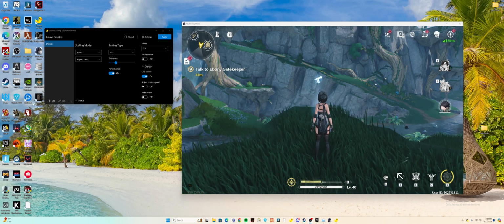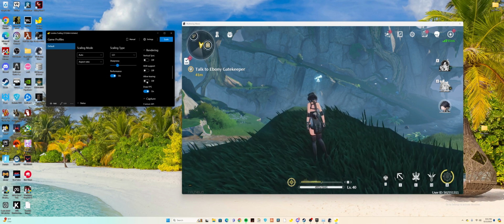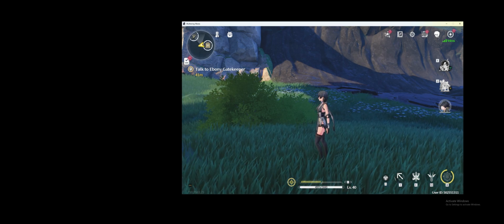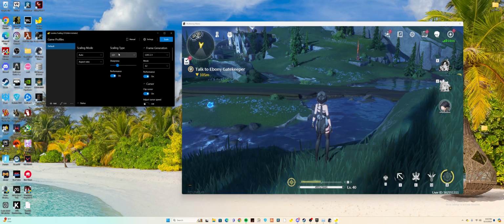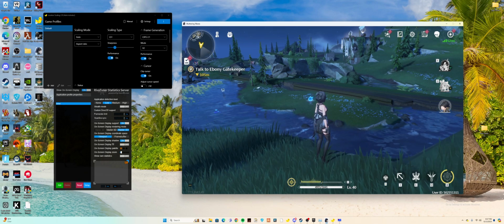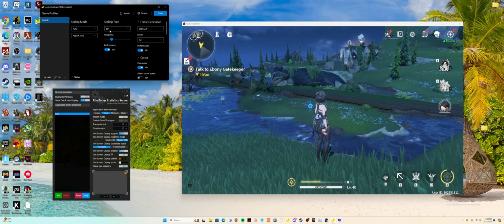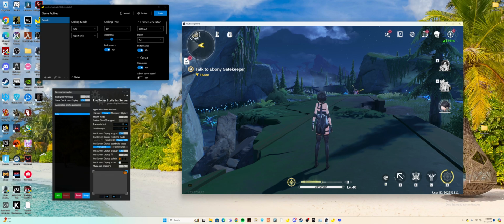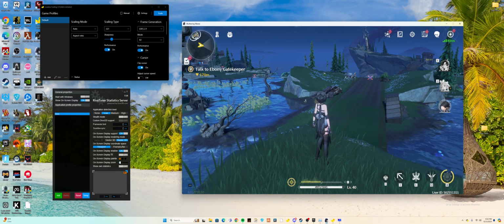How To Bypass 60fps In Wuthering Waves (ANY GAME) Frame Gen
pretty bad vid but it gets the message across, enjoy!